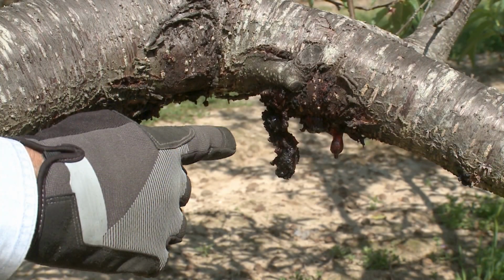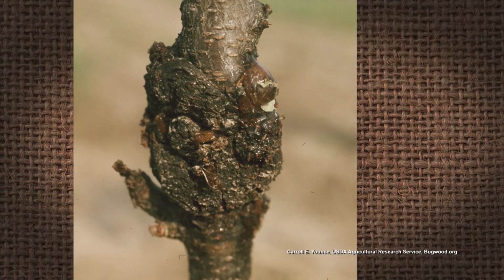Q&A – Do all peach trees produce edible sap?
All peach trees can produce edible sap, but the sap is often a reaction to a pest that will kill the tree. Retired UT Extension Agent Mike Dennison says you also need to carefully prepare the sap to kill all the dangerous bacteria that is present in the sap.